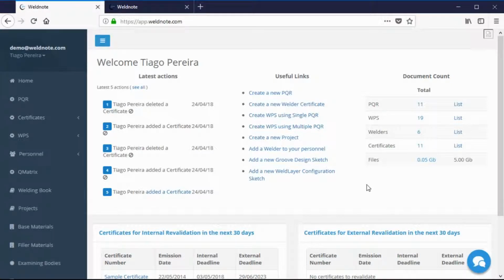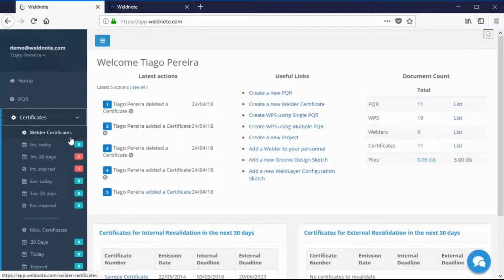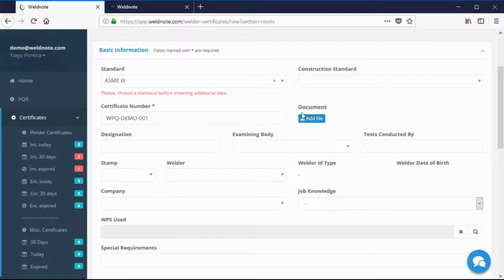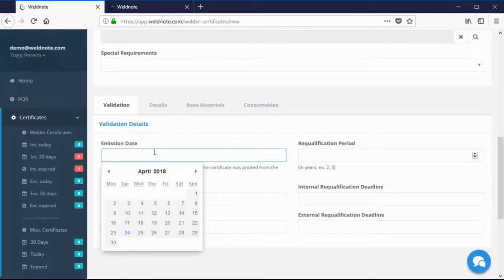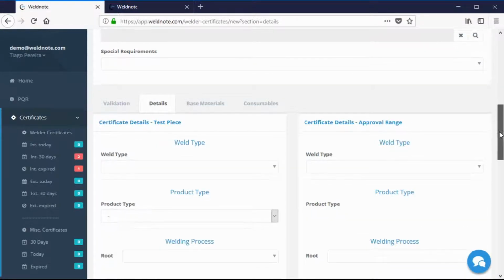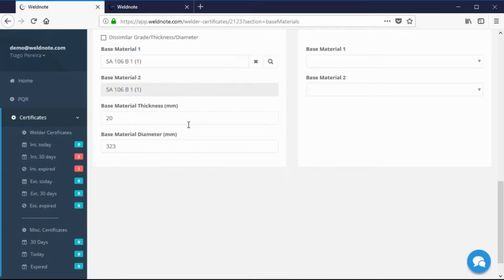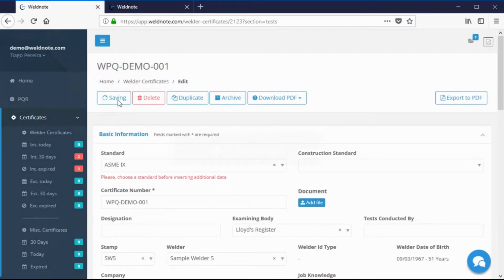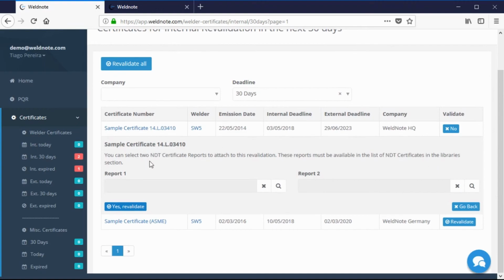Creating a WPQ (Welder Certificate) in WeldNote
to view more information on how to work with WeldNote